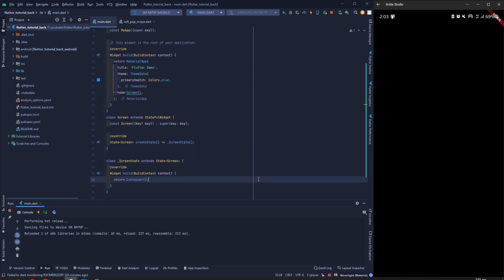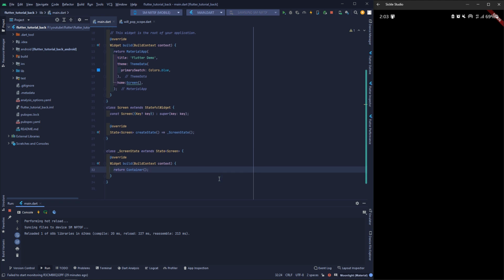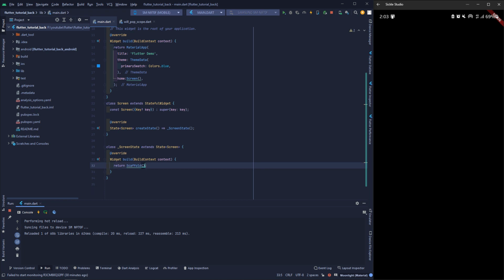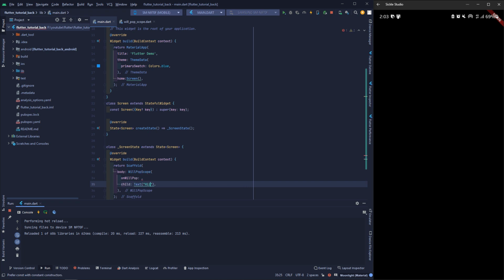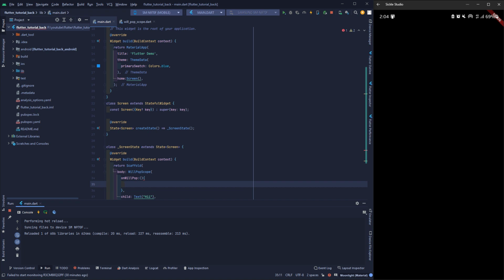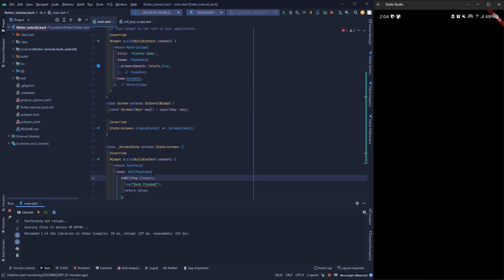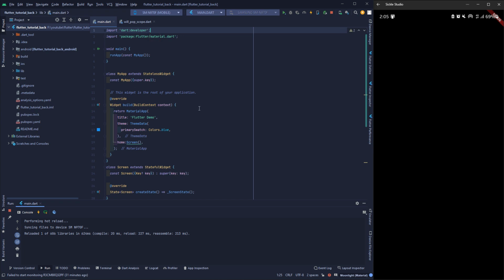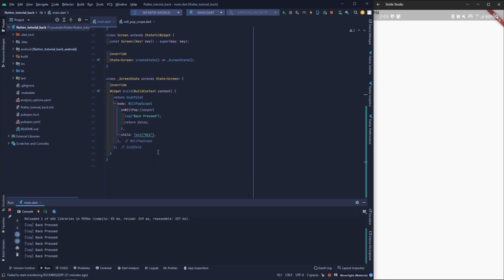Flutter Detecting Back Button Press Flutter Tutorial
In this we are going to see how we can detect the back press in flutter application. Many application require this feature when we want to do some work  before closing the screen or going back.